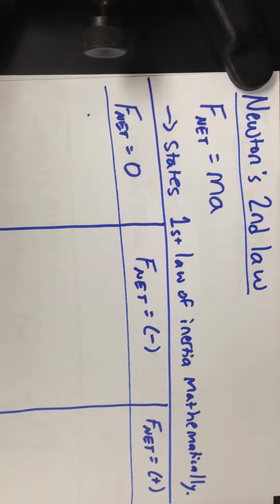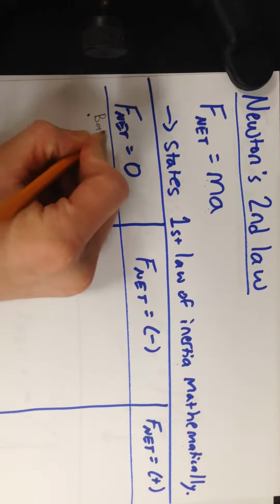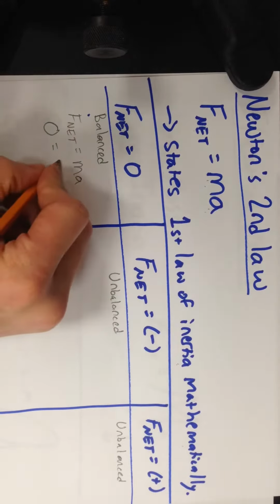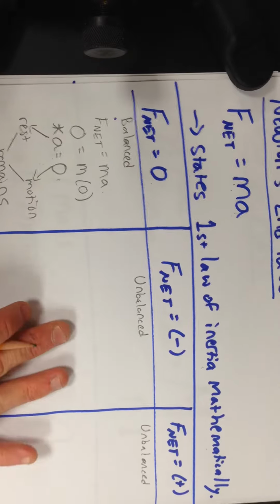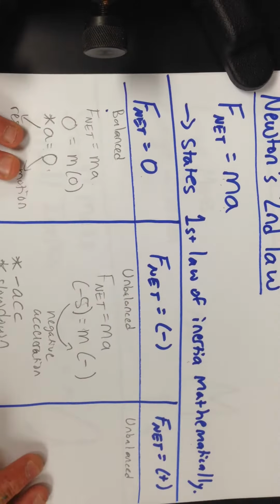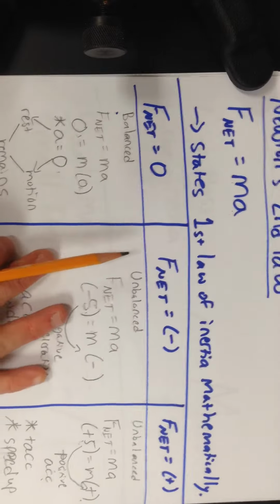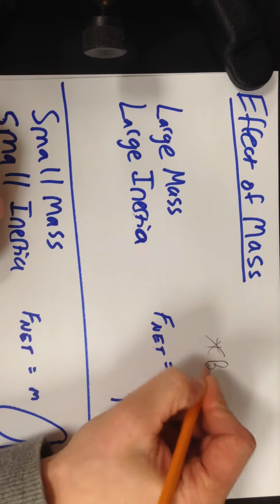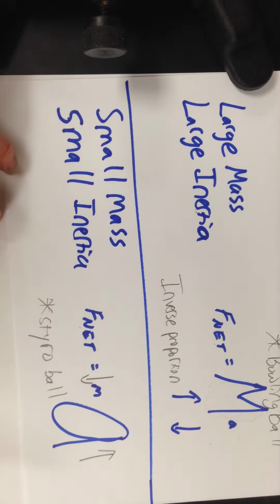Netwon's 2nd Law Notes